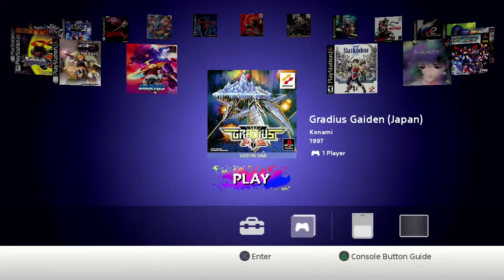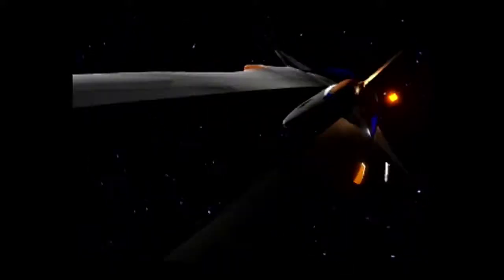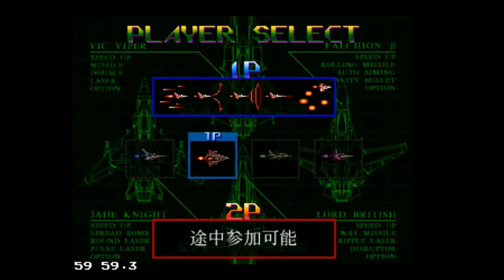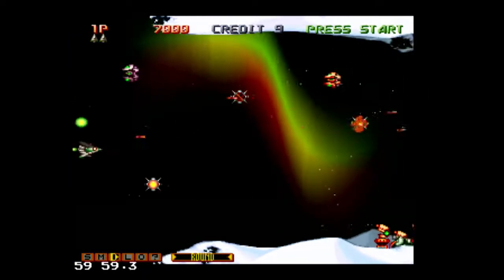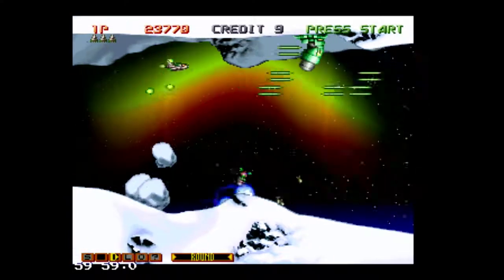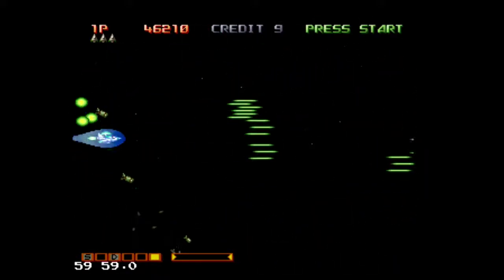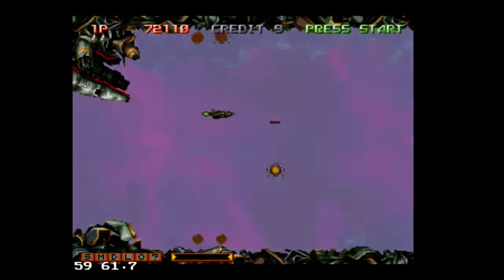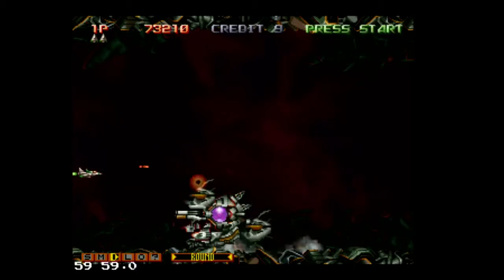PlayStation Classic Gradius Gaiden playtest!